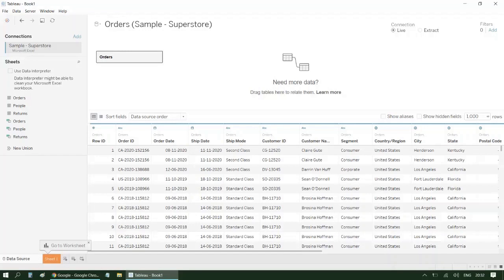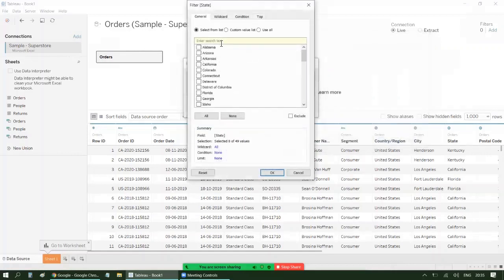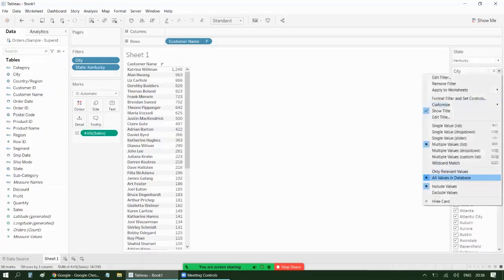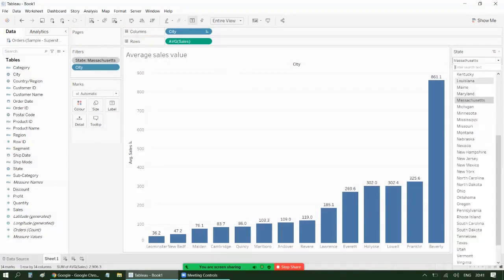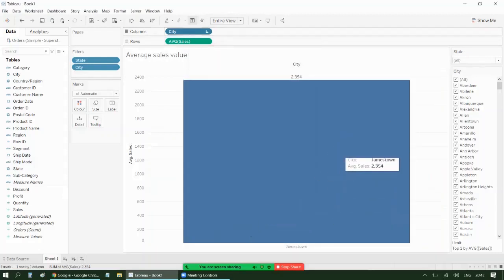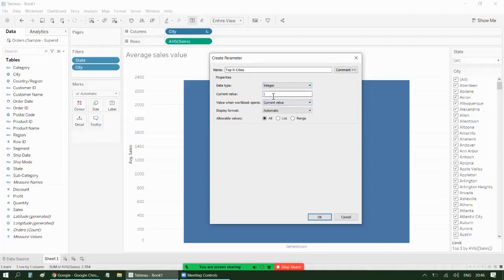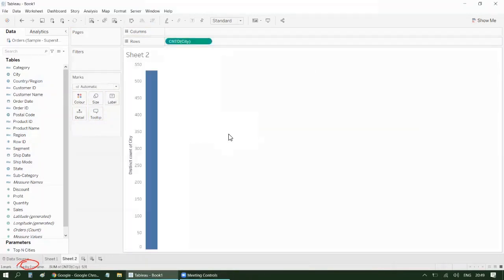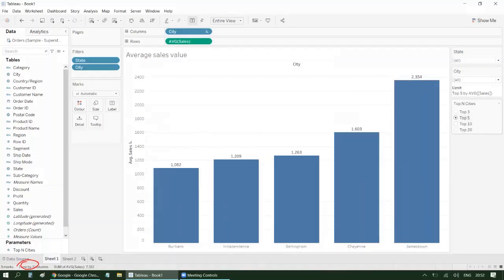Tableau Filters | Filters in Tableau | Use of Parameters in Filter | Top/Bottom N Filter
Learn about what are the different kinds of filters in Tableau-
1. Data source filter
2. Quick filter
3. Concurrent filter
4. Dependent filter
5. Dynamic filter
6. Context filter
7. Top N filter
8. How to use parameter in the filter to control top N